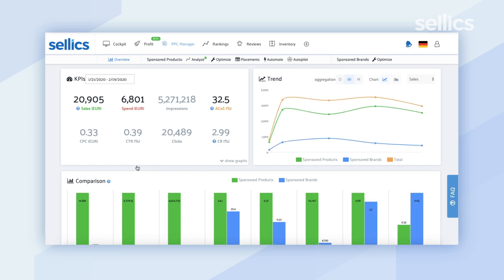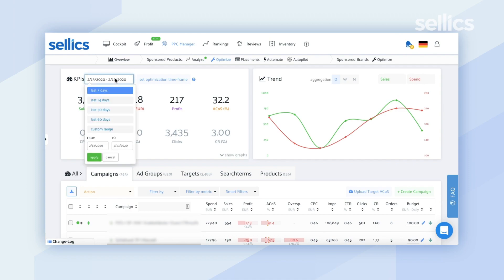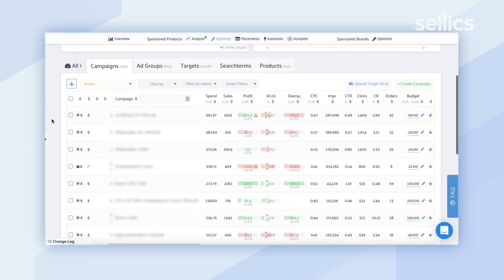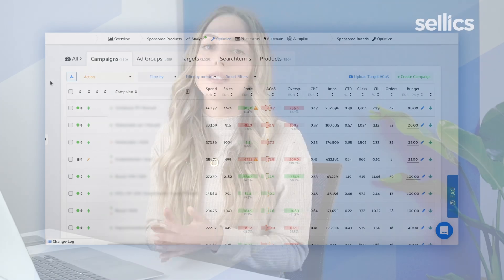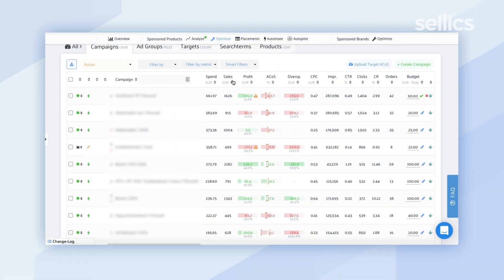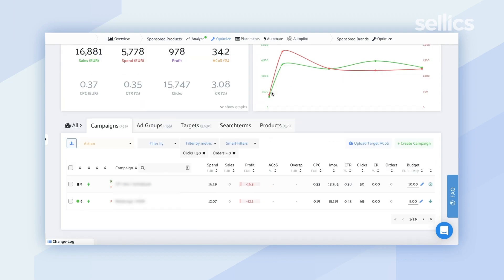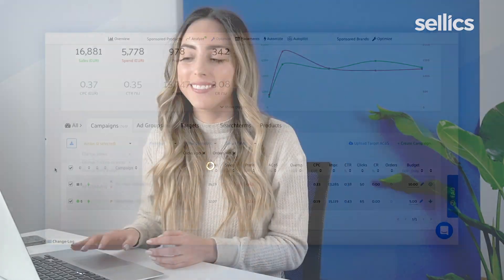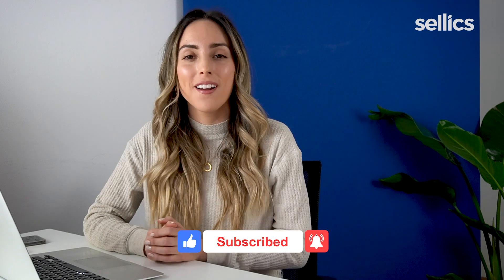PPC Manager 1: Optimize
In this video,  we'll be showing you how you can use the Optimize section of Sellics to analyze your campaign performance. In this section, you’ll be able to easily view your campaigns, ad groups, keywords and search terms.